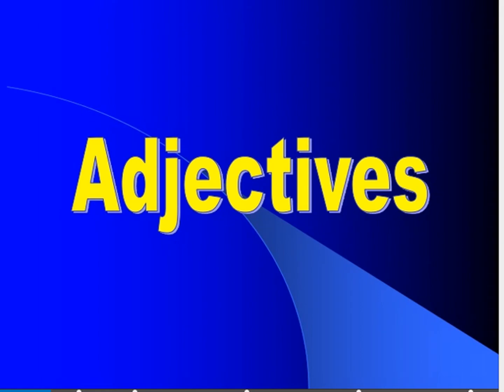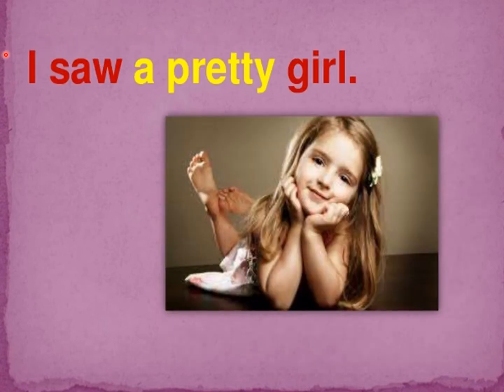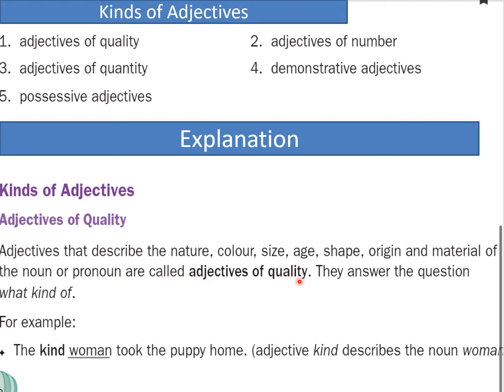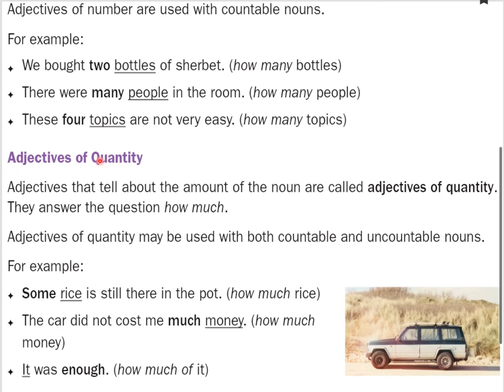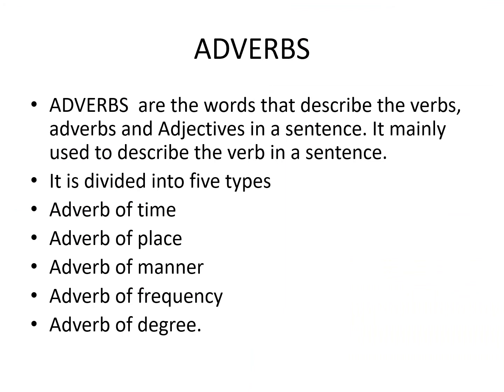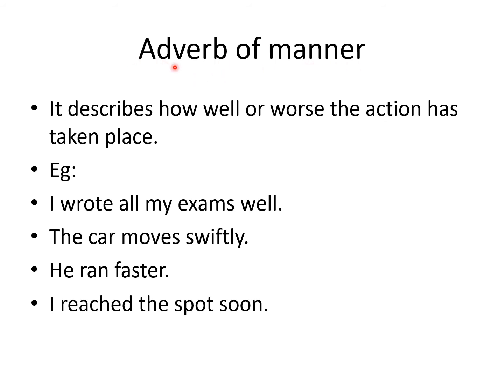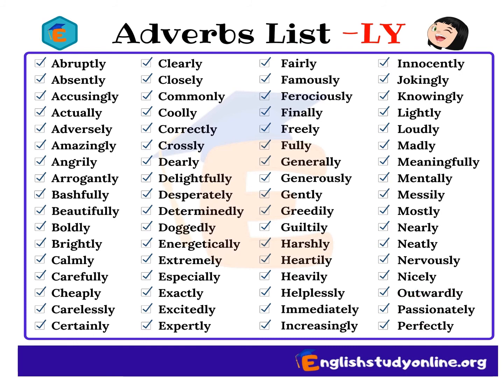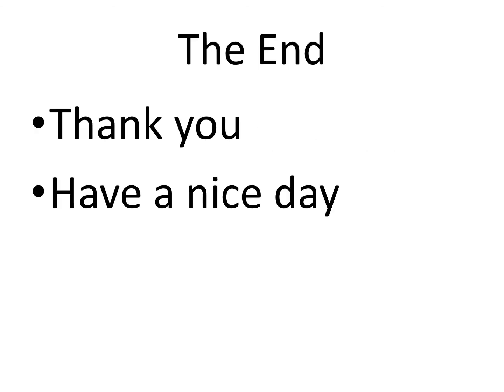Grade 6 - 8 English (Grammar) 02/02/21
Date: 02/02/21